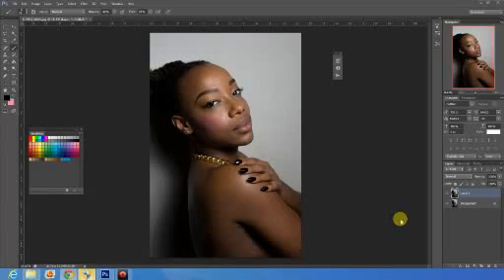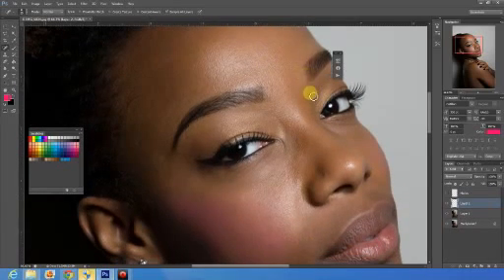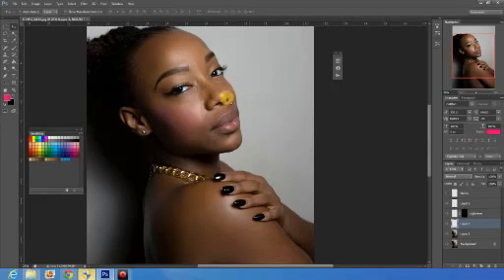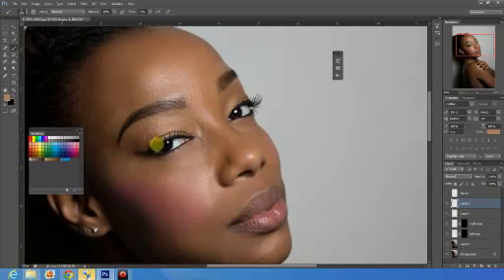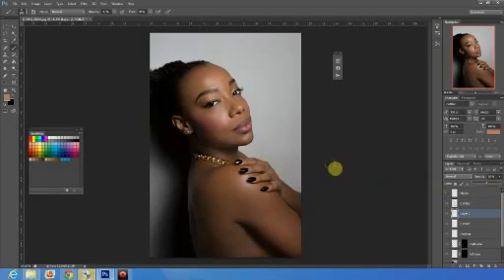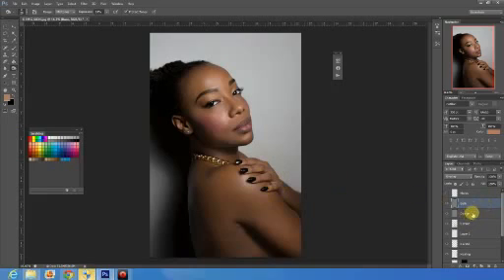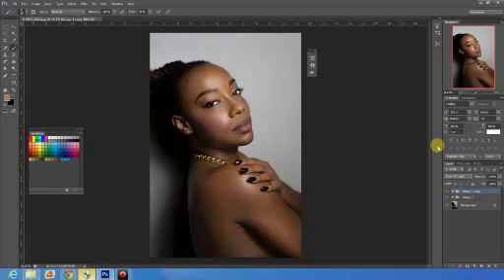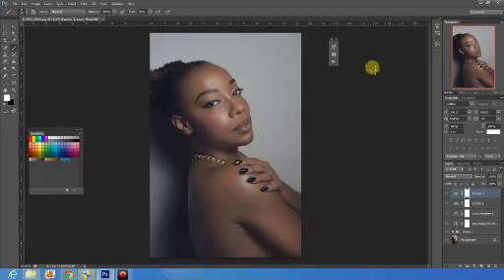Skin and Color Photo Retouch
Skin and Color Photo Retouch Tutorial